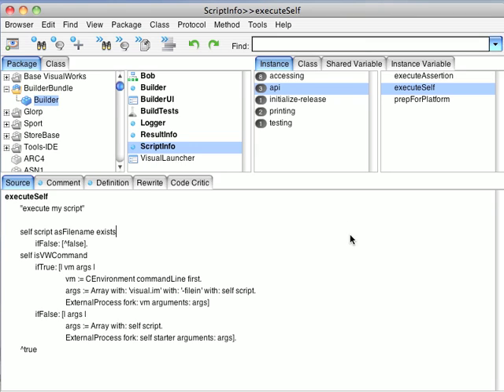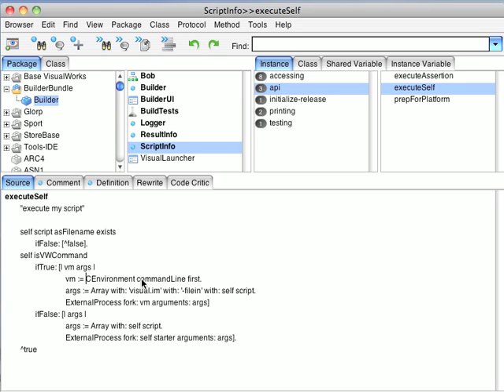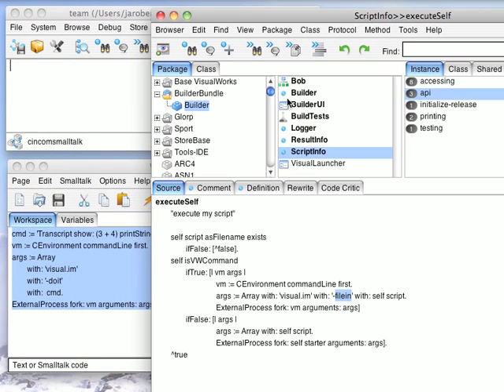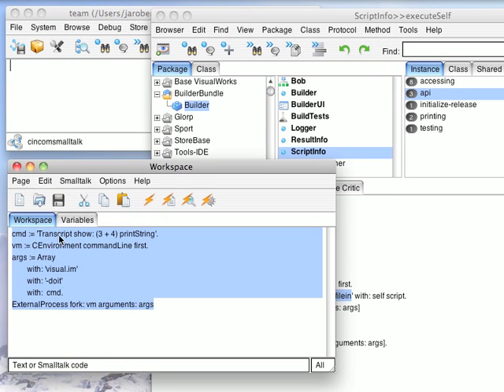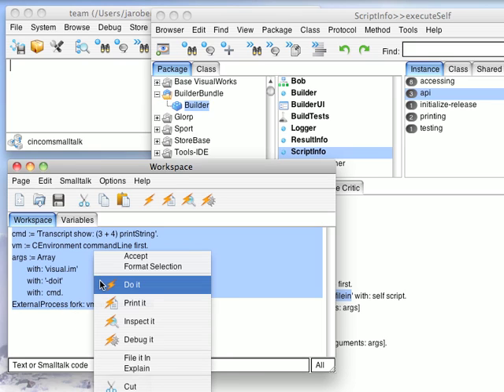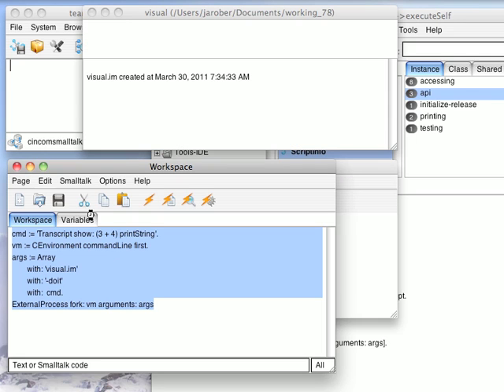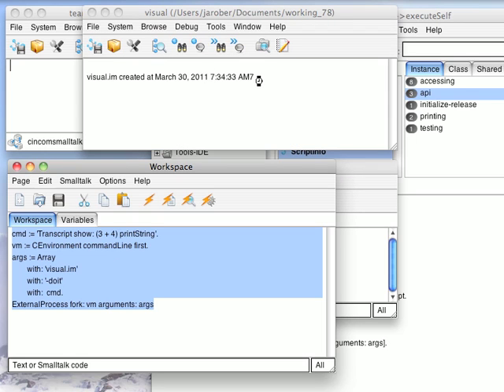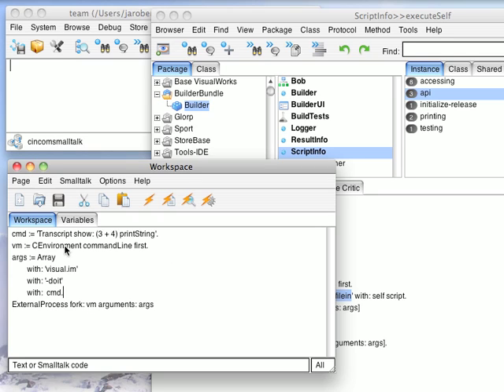ST 4U 96: Launching Another Image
It's often useful to launch another Smalltalk image from within a Smalltalk image - I do that as part of the application build tools that I created at work.  Today we'll take a look at how that's done in VW